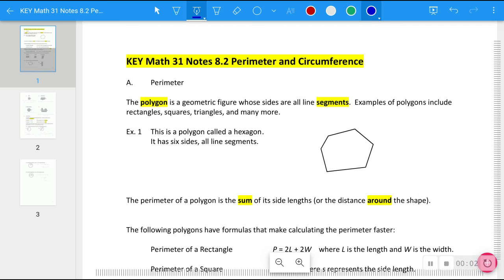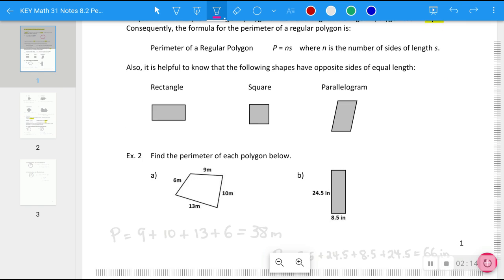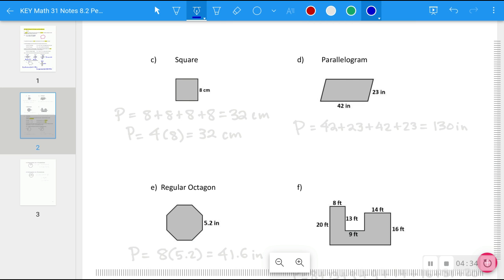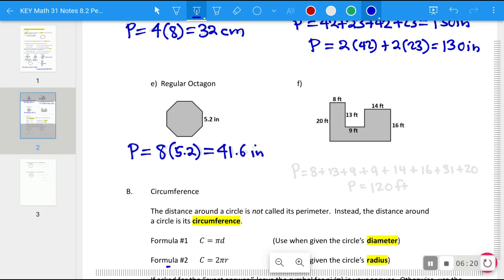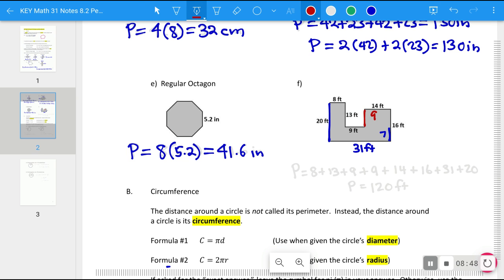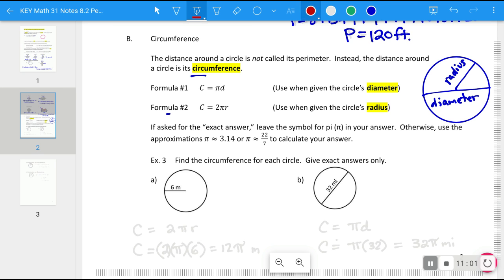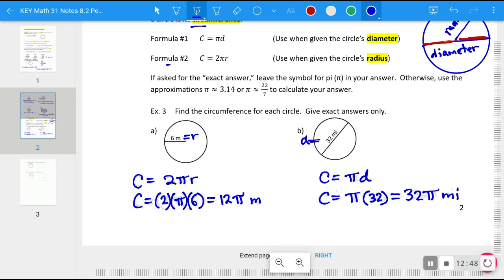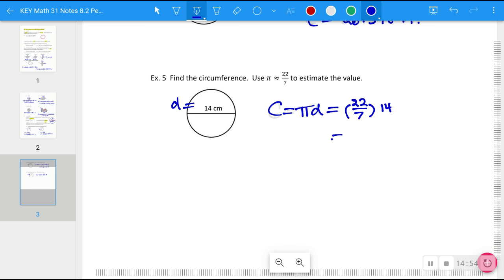Math 31 Notes 8.2 Perimeter and Circumference